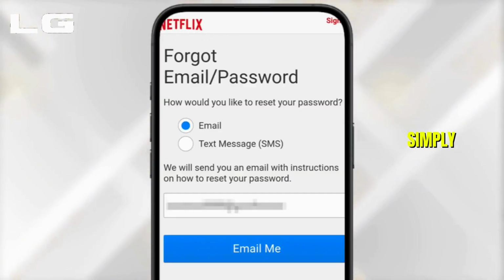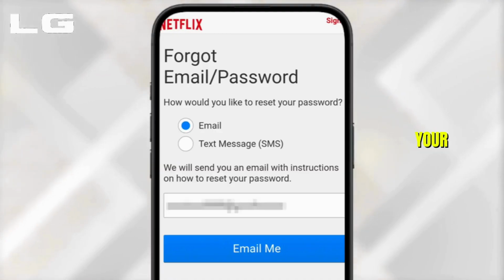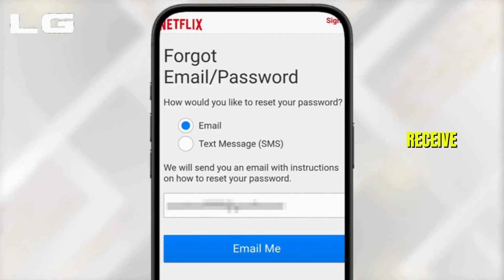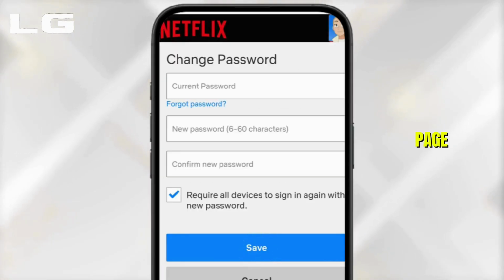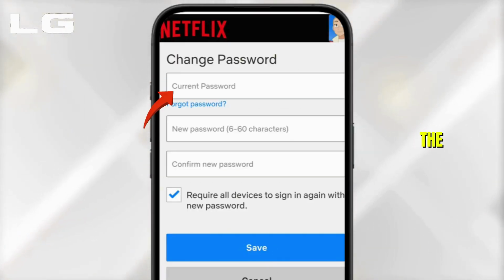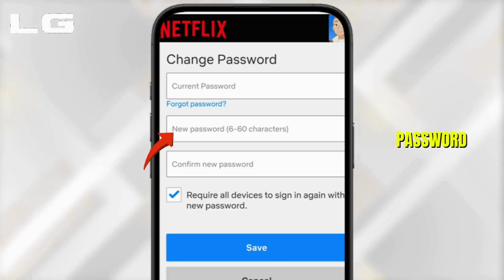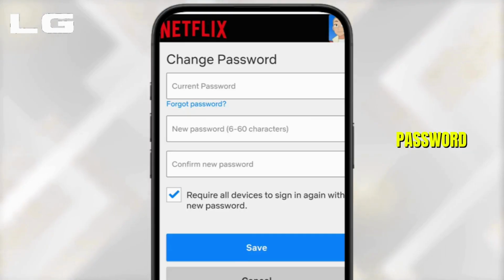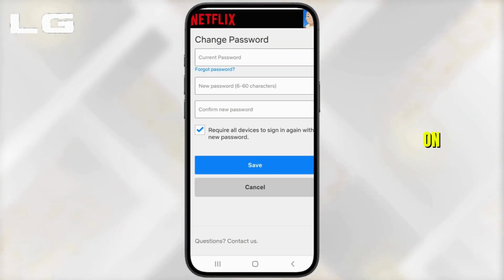How to Change Your Netflix Password from Your Phone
Want to change your Netflix password from your phone? This tutorial explains how to update your account password, improve security, and keep your Netflix account protected.

00:00 – Introduction
00:05 – How to Change Your Netflix Password from Your Phone Step-by-Step